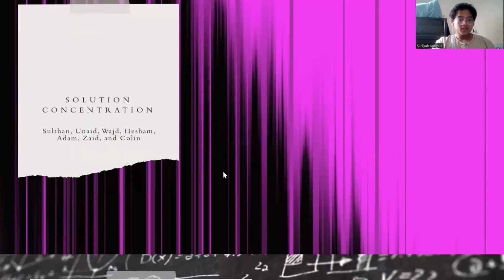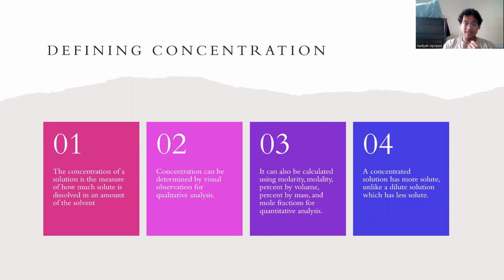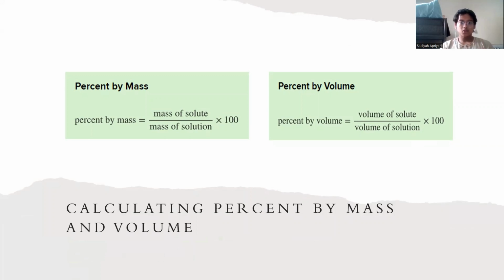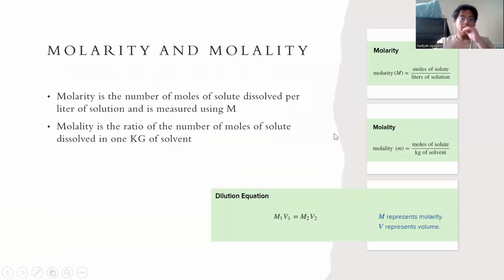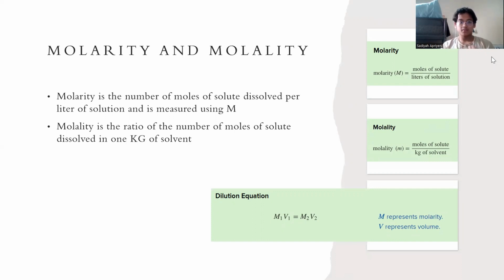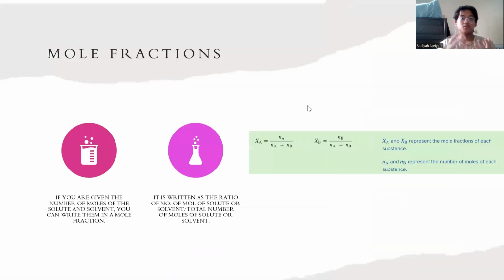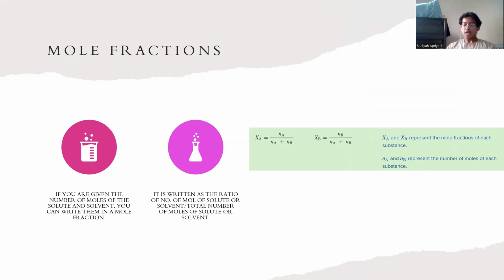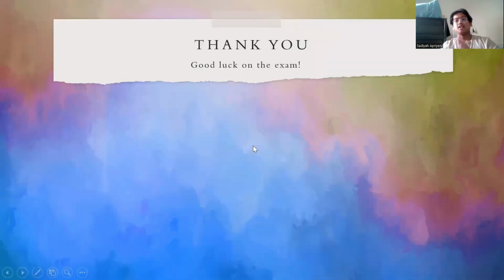Solution Concentration - Module 13 Lesson 2 (Sulthan, Unaid, Wajd, Hesham, Adam, Zaid, and Colin)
Presentation was made by Unaid, adam, zaid and video editting was done by colin